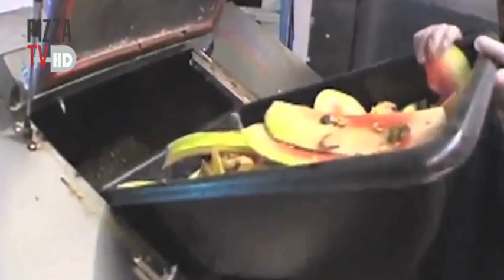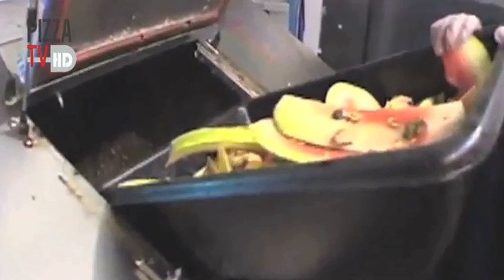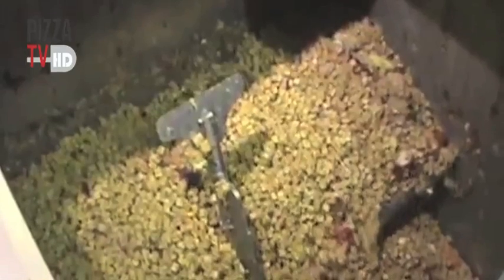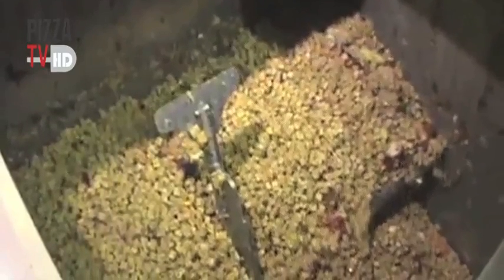Hot Product: Green Key turns food waste into water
Hal Pagan from Green Key explains how his product can take food waste and turn it into water.